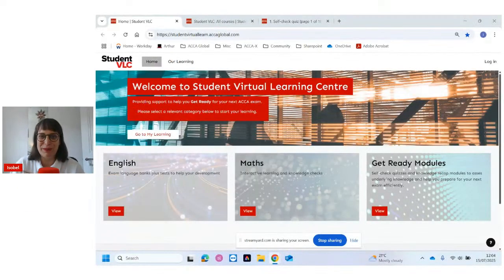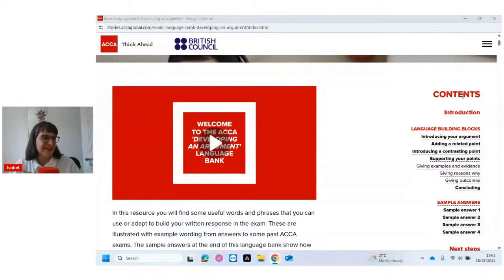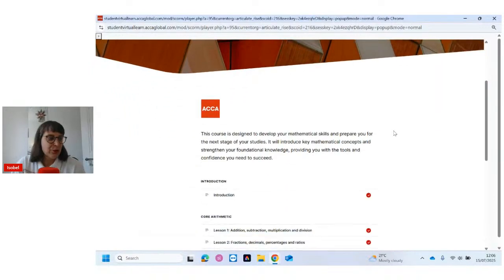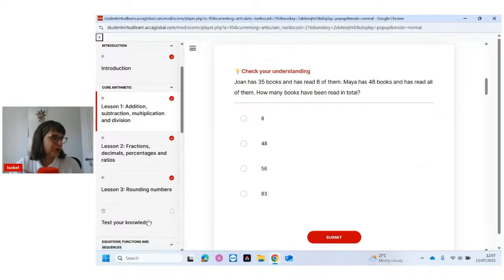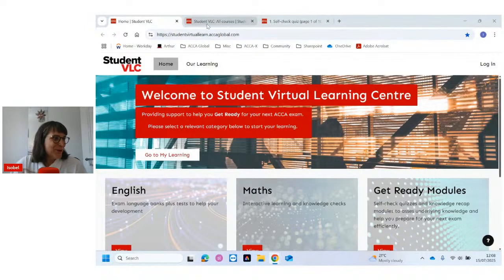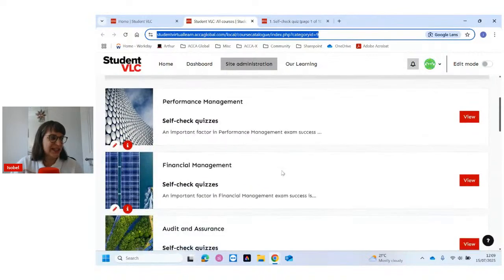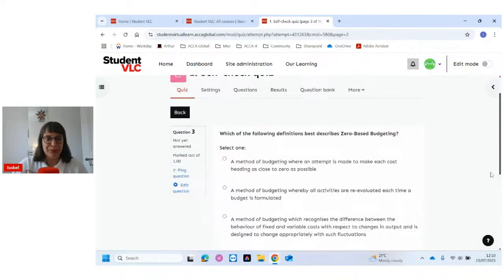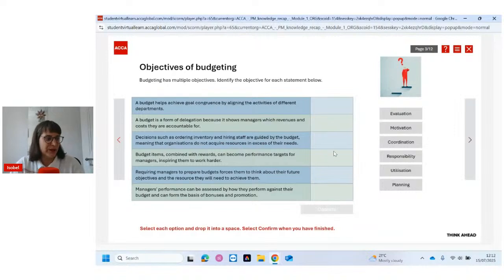Spotlight: Student Virtual Learning Centre (SVLC)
Where can you improve your essential maths skills, access English language banks, test your underlying knowledge for ACCA exams and develop with Knowledge Recap modules? Discover it all on the Student Virtual Learning Centre (SVLC)